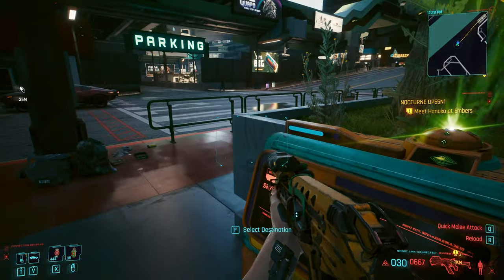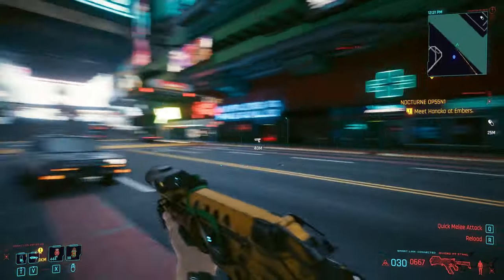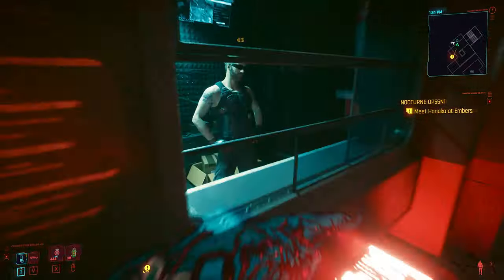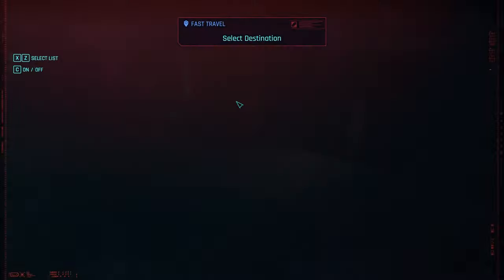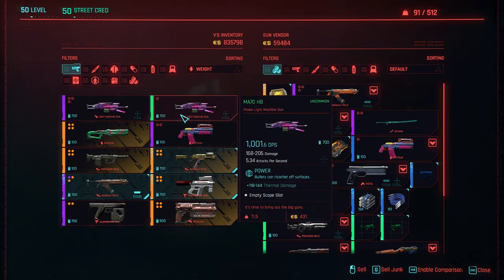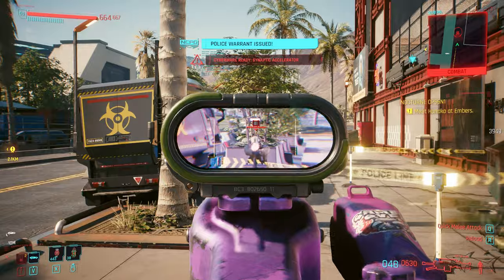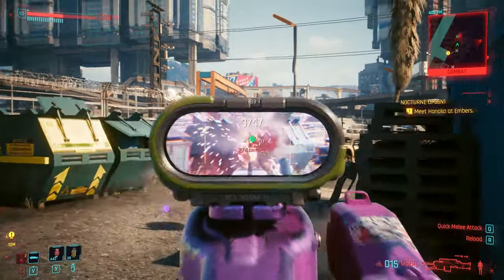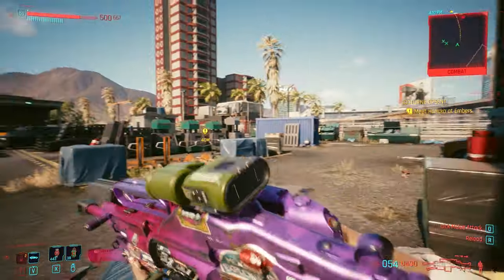MA70 HB NEW DLC Weapon in Cyberpunk 2077 | Power Light Machine Gun | MA70 HB Location Guide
MA70 HB NEW DLC Weapon in Cyberpunk 2077

Power Light Machine Gun

MA70 HB Location Guide

The Edgerunners Update (Patch 1.6) is live on all platforms!

It brings various gameplay fixes and improvements, free DLCs, as well as content inspired by Cyberpunk: Edgerunners. The anime will premiere on Netflix on September 13th.

ADDITIONAL CONTENT

Wardrobe

ADDITIONAL CONTENT

Wardrobe

3 New Gigs

Fixer: Regina

Gig type: Thievery

Location: Santo Domingo, Arroyo

Fixer: El Capitan

Gig type: Search and Recover

Fixer: Rogue

New weapons

6 new firearms:

5 new melee weapons:

Claw (Axe)
Razor (Machete)
Cut-O-Matic (Chainsword)

Cross-progression